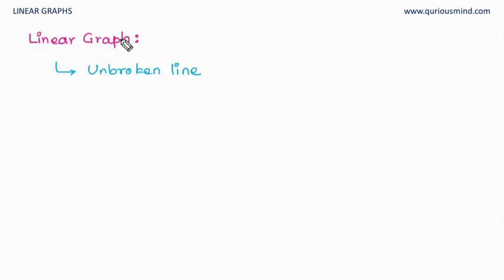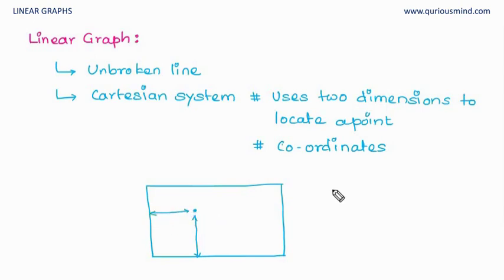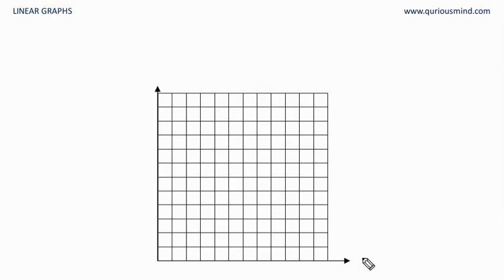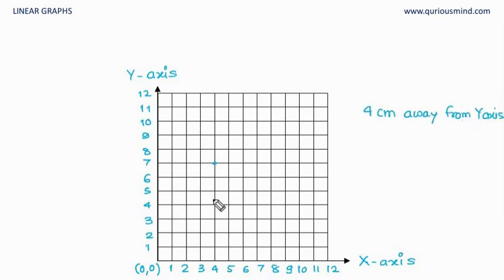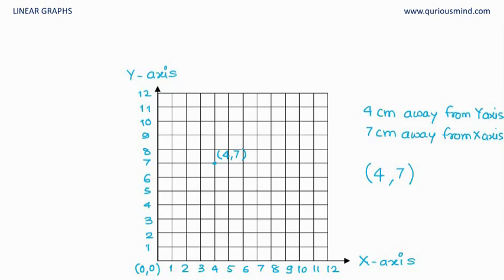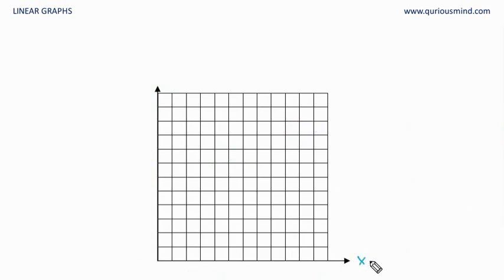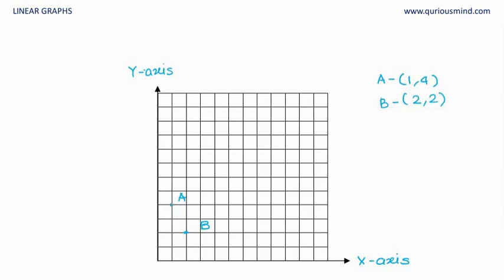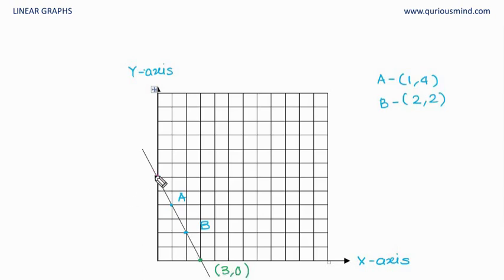Graphs - Linear Graph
In this video we will learn how to draw a linear graph and what are the differences between line graph and linear graph.